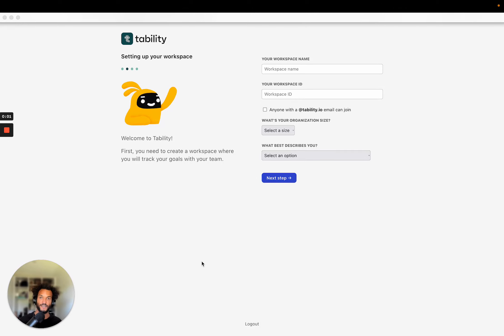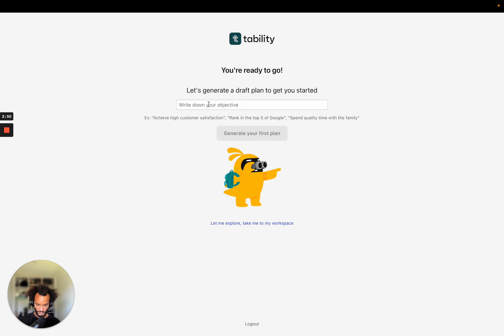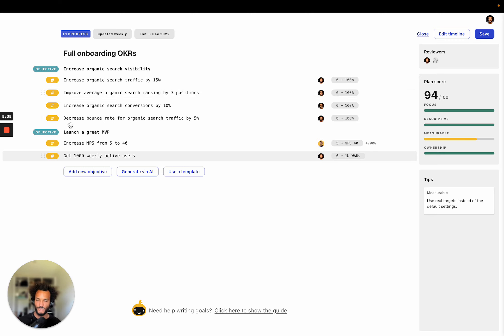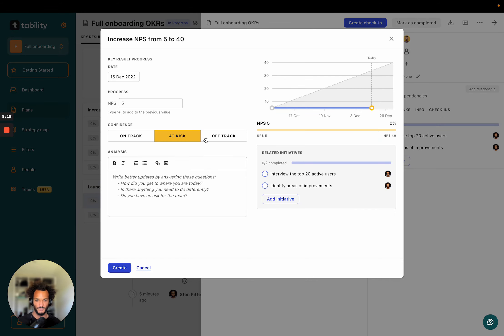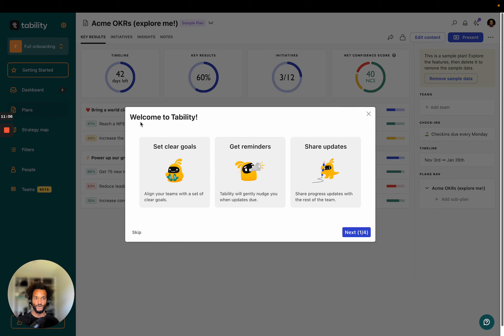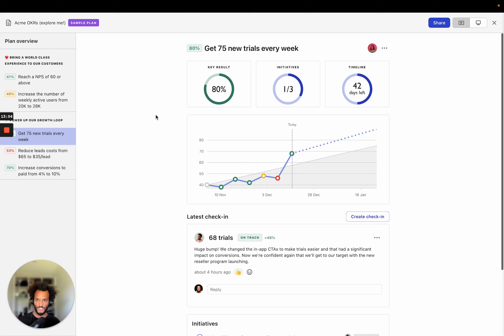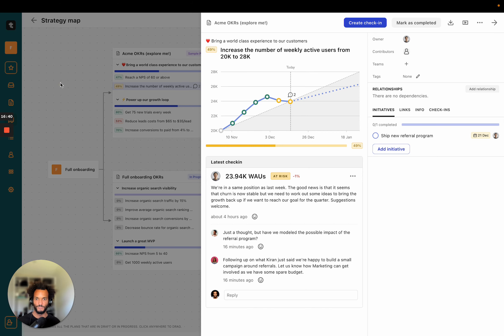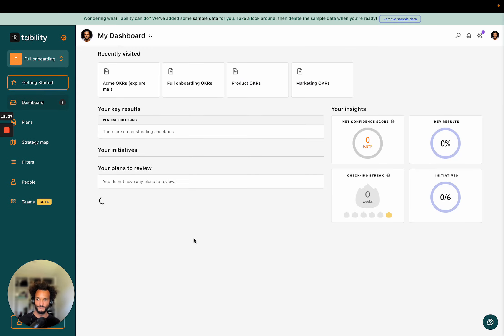Getting started with Tability